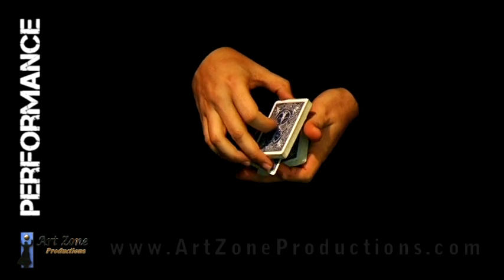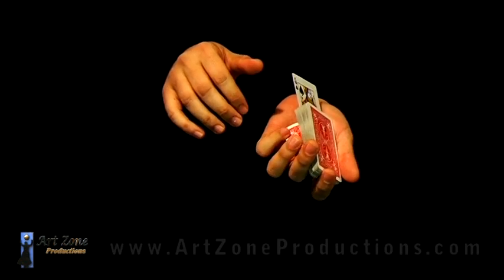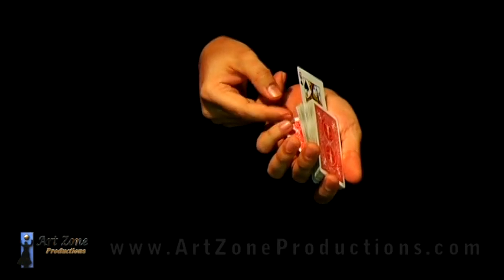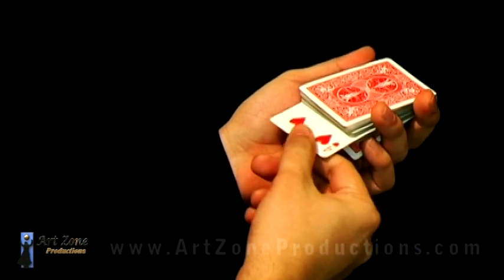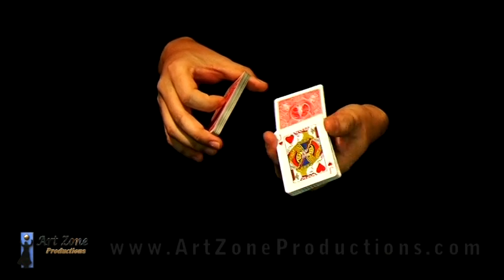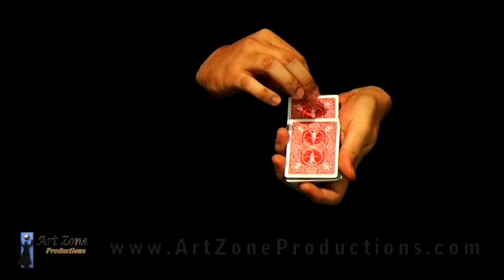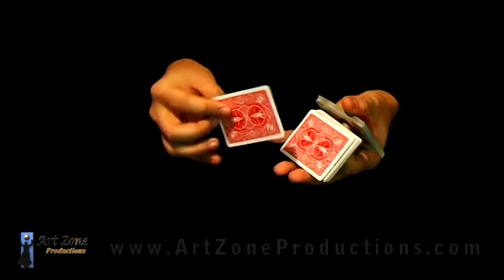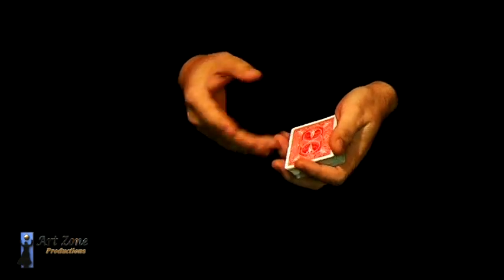Whirlpool Card Control Tutorial - Tips and Techniques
Compare to Whirligig control from Dave Forrest

A very easy card control that works very well. Just don't do it more than 1 time or 2 at the most (if necessary).